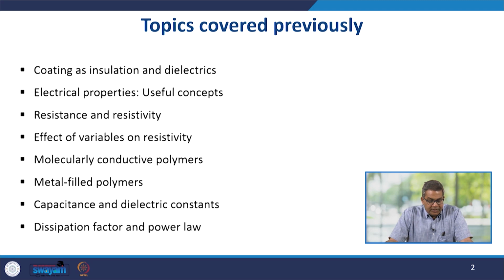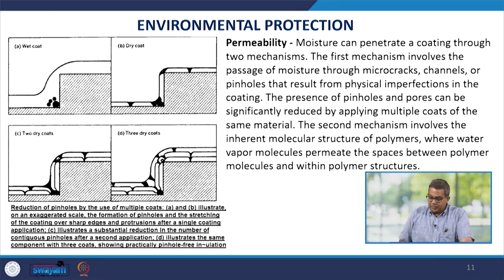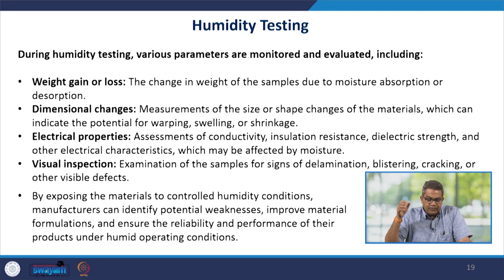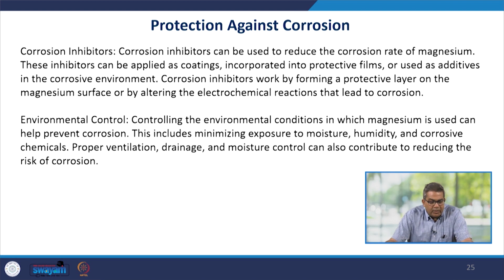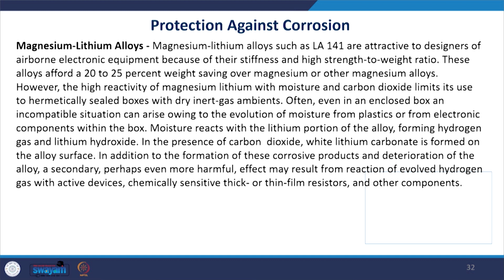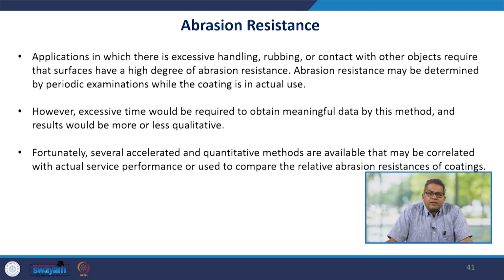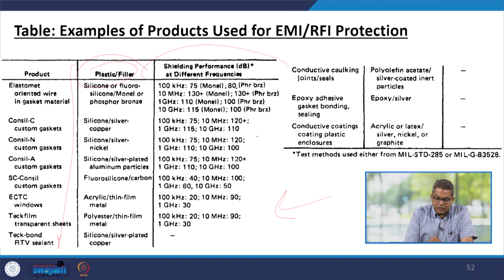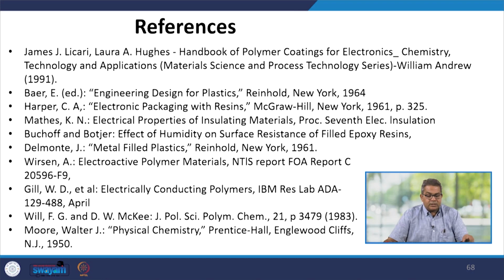Lecture 53: Functions of Coatings-II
This lecture details about the Protection of materials from environment through coatings, Protection against electrostatic discharge, Microbial protection, Thermal conductivity and its testing procedures.